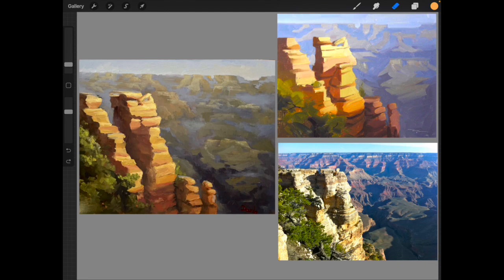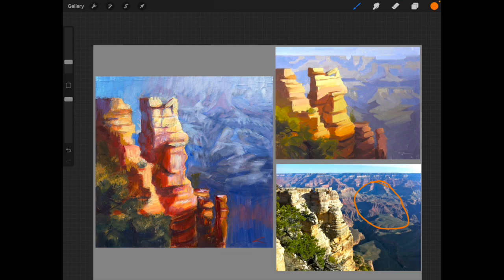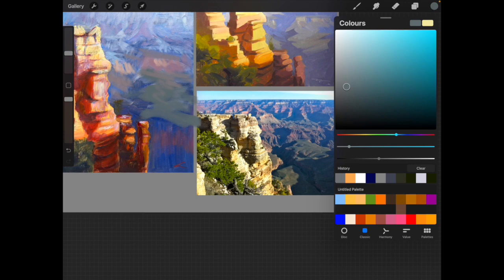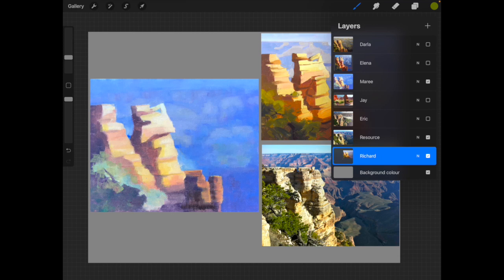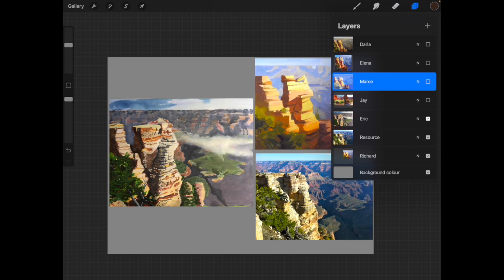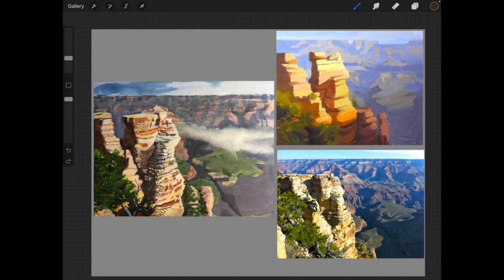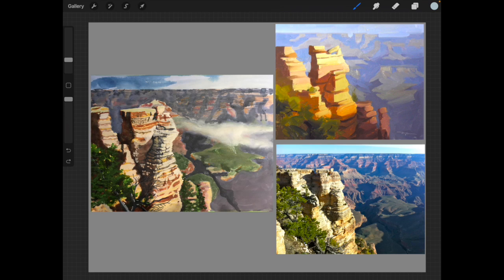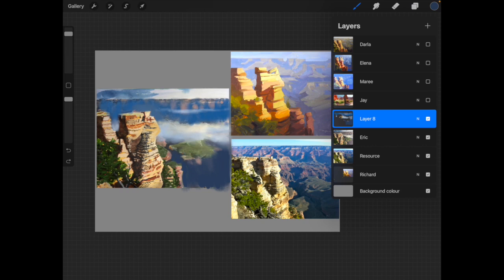Critiques for Grand Canyon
Critiques for Grand Canyon Student Paintings